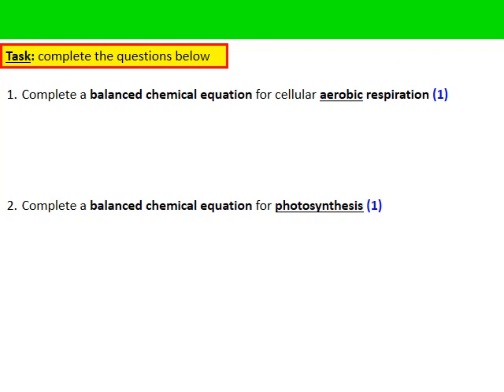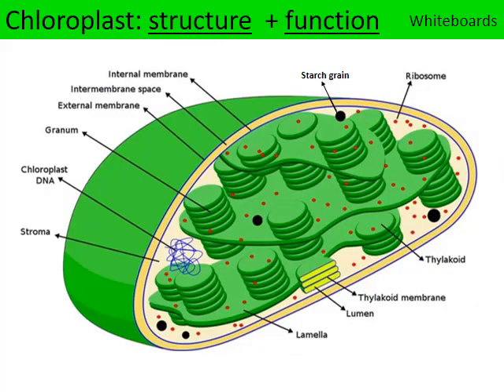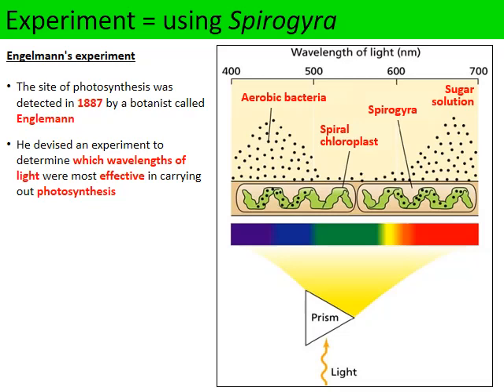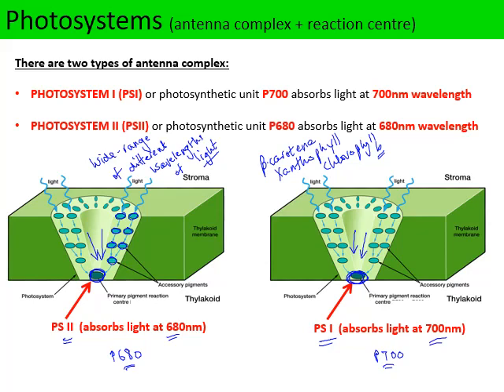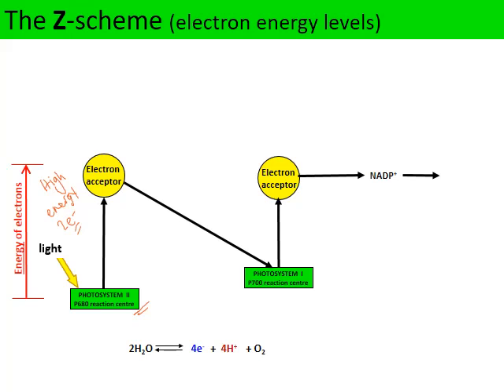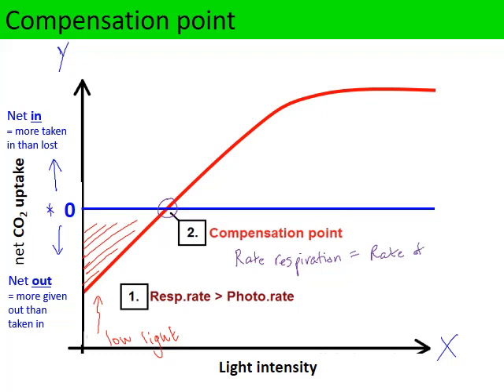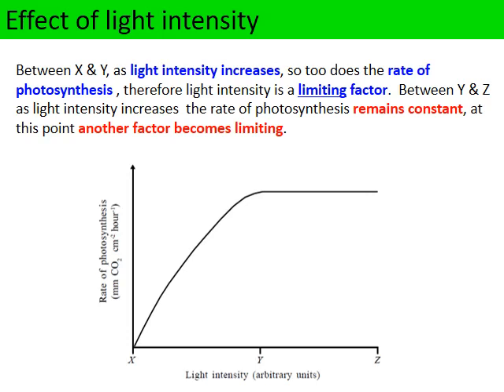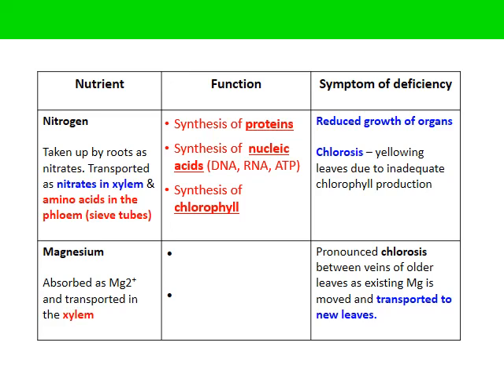PHOTOSYNTHESIS: LIGHT DEPENDENT REACTIONS + GRAPHS + EXAM QUESTIONS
00:00   =   Equations for respiration + photosynthesis
04:07   =   Wavelengths of light
10:05   =   Chloroplast structure
16:21   =   Absorption vs Action spectra
21:39   =   Experiments
30:21   =   Photo-systems
35:13   =   Non-cyclic photo-phosphorylation
43:40   =   Z-scheme
46:49   =   Cyclic photo-phosphorylation
51:46   =   Graphs: Compensation point
57:48   =   Graphs: Temperature
1:01:59  =  Graph: CO2 concentration
1:07:01  =  Graph: Light intensity
1:11:34  =  Reading data from a graph
1:14:42  =  Lack of mineral ions and plant growth